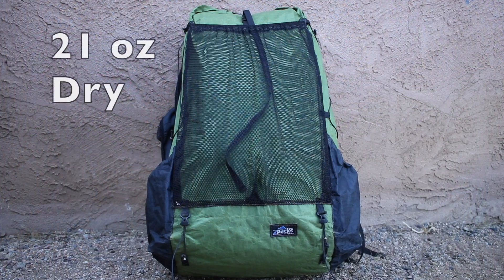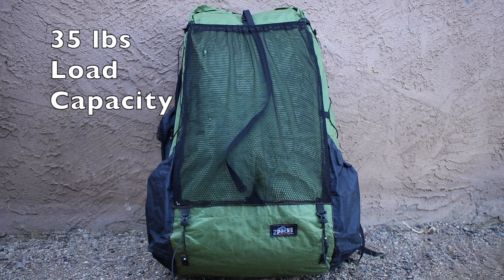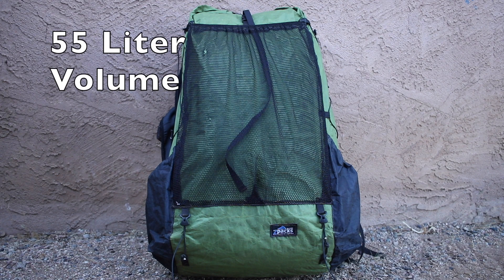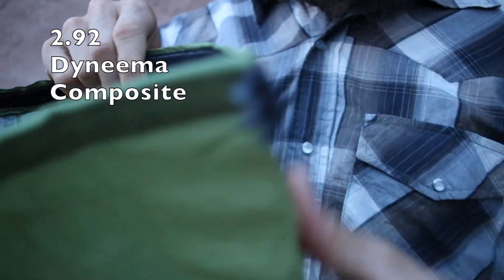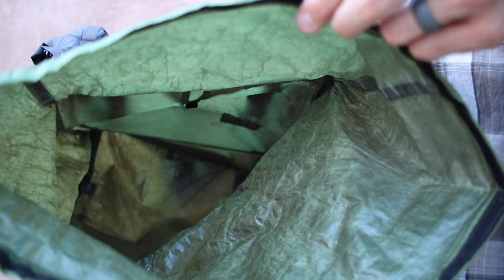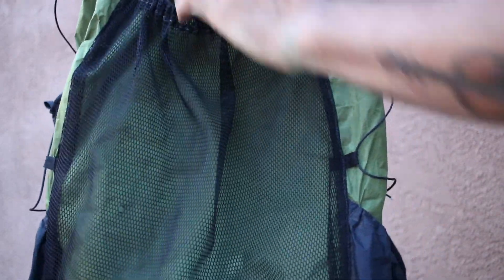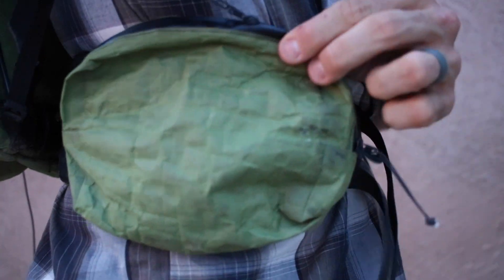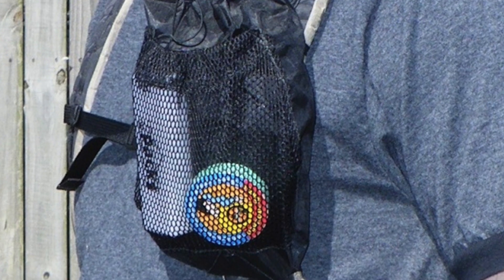Zpacks Arc Blast Review